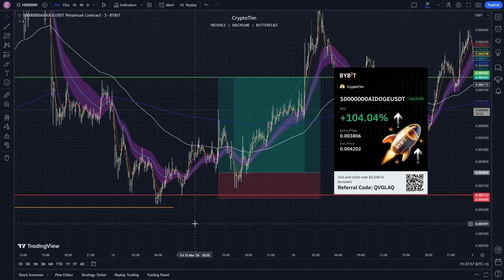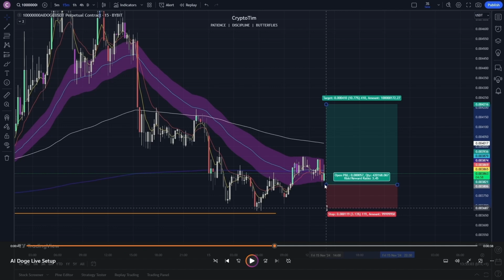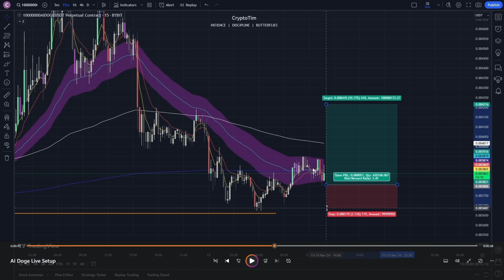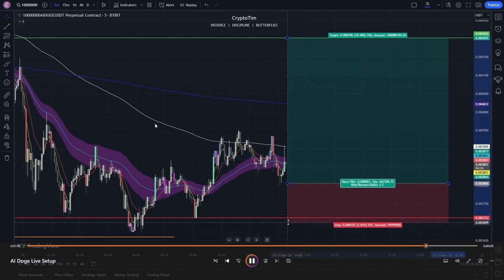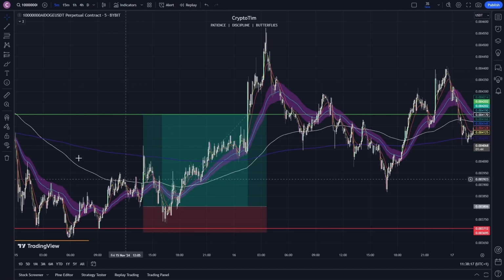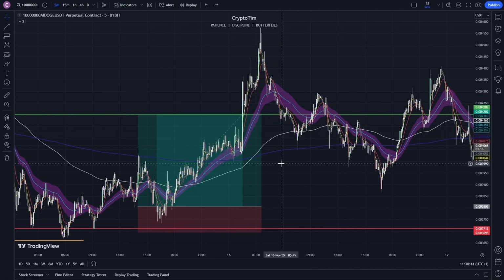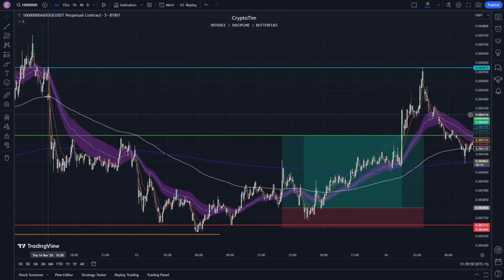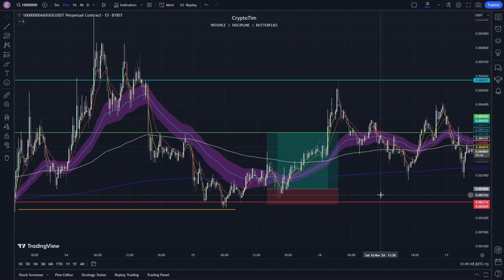How I found a 3.5R Scalp Trade on AIDOGE with Vector Candles and Liquidity Zones *Live Setup* !!!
In this video I'm going over a 3.5R AIDOGE Long scalp trade that I took. This trade was based on the concept of vector candles recoveries and Liquidity areas.